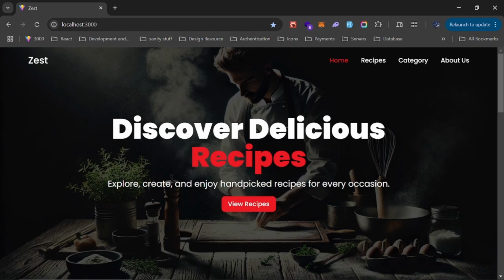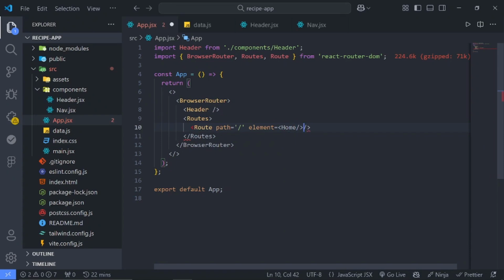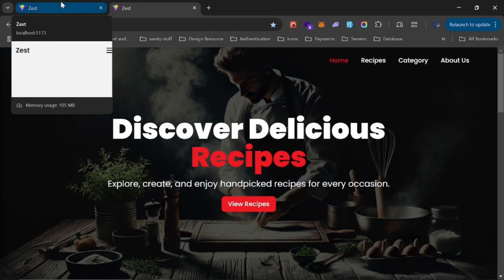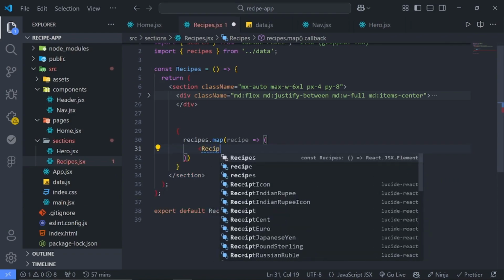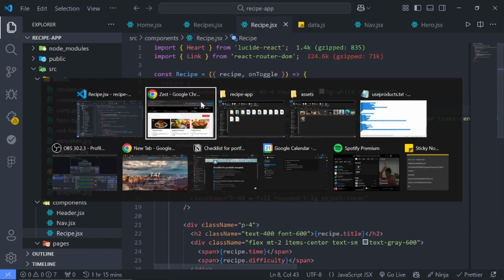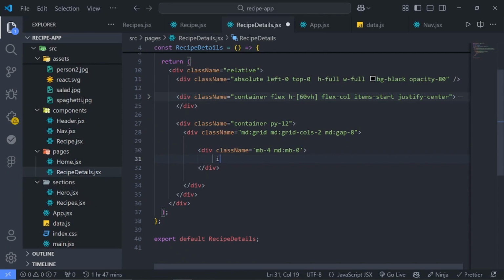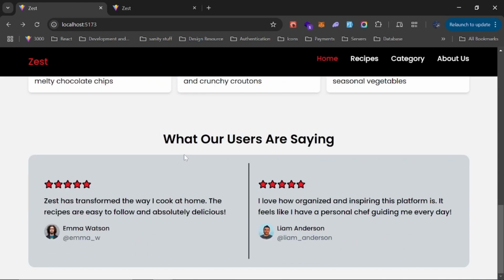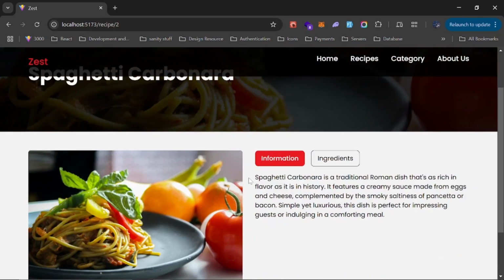Build a Recipe Landing Page in React for Beginners | 2025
Whatsup guys, In this video we are going to build this Recipe landing page using React. And this project is perfect for beginners who understand React concepts but want to apply them in a real-world scenario.

⌚Timestamps:
0:00 - Intro
2:39 - Project setup
11:10 - Header component
30:48 - Nav component
40:52 - Hero section
48:57 - Recipes section
55:18 - Recipe component
1:03:19 - Search Functionality
1:10:10 - Like Functionality
1:15:51 - Save data to Local storage
1:23:49 - Recipe details page
1:39:25 - Testimonial section
1:51:38 - Newsletter section
2:06:12 - Footer section
2:08:34 - Outro